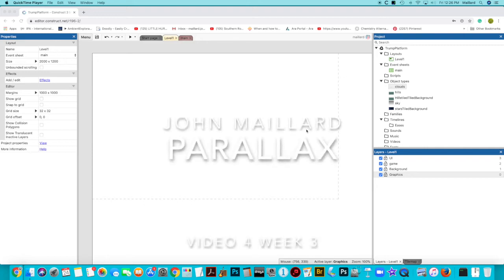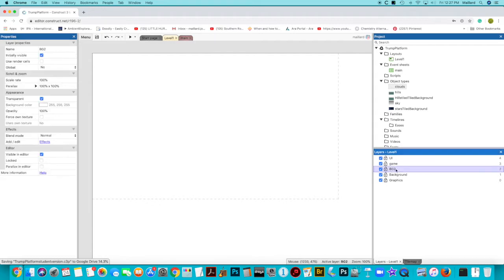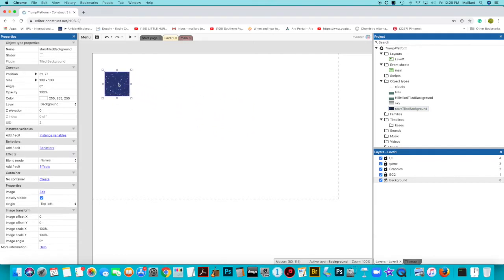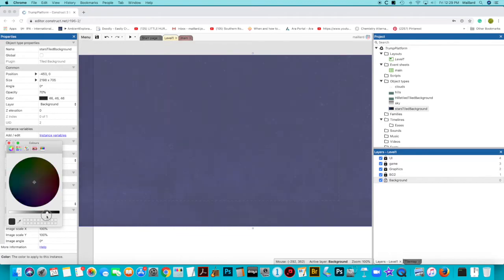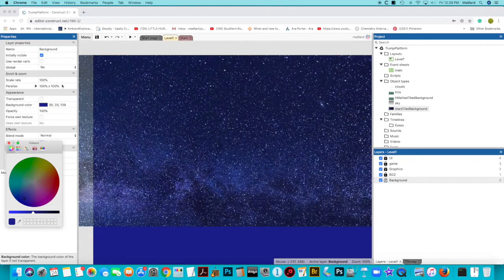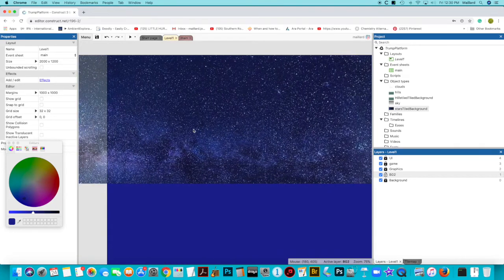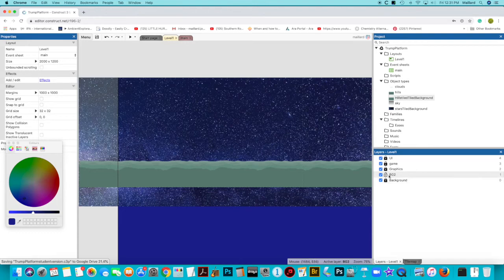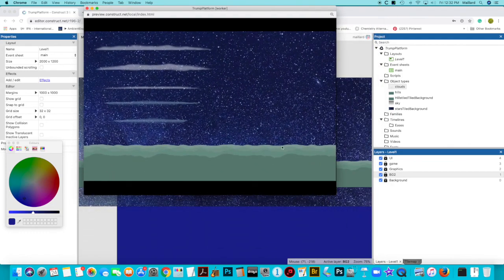4 week 3 parallax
Part three of the series, Learning platform games in Construct 3, with John Maillard